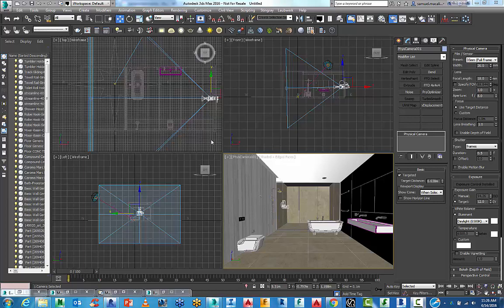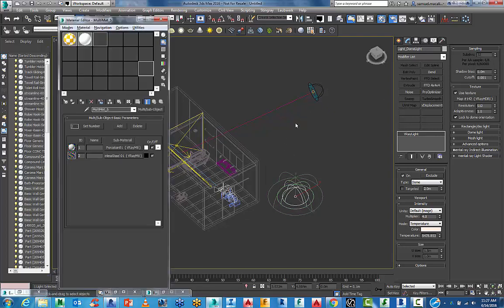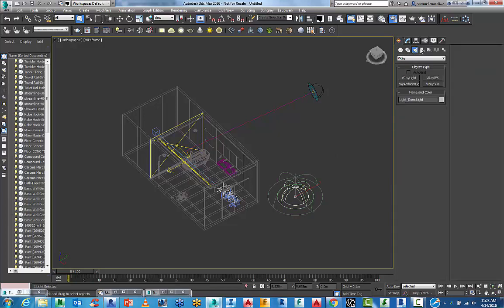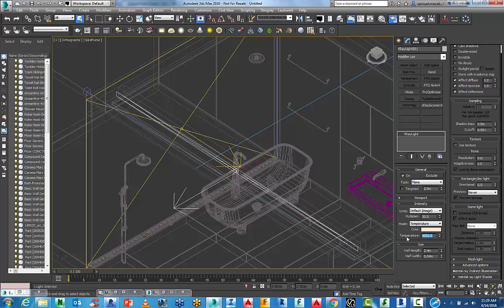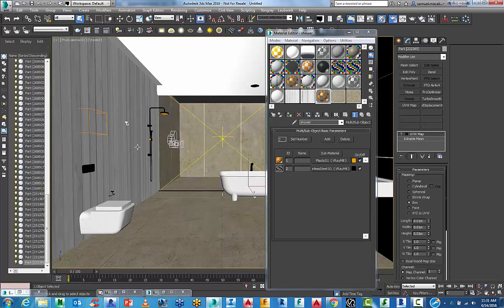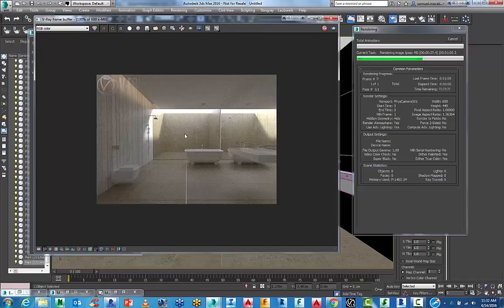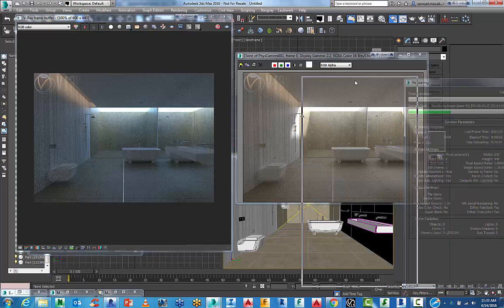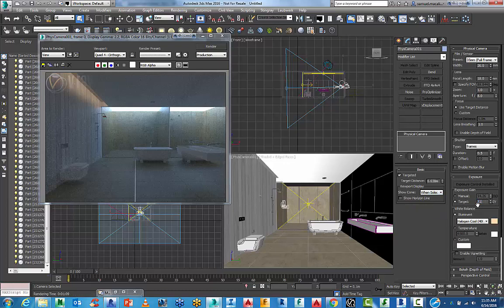how to set up vray lighting in 3ds max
In this video Autodesk's senior technical BIM specialist Samuel Macalister will show you how to set up Vray lighting in 3ds Max.